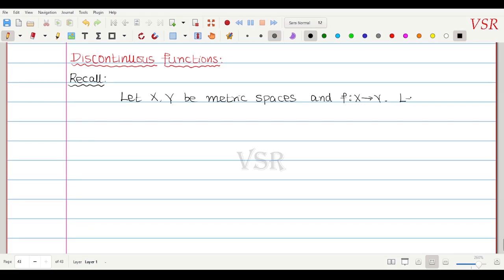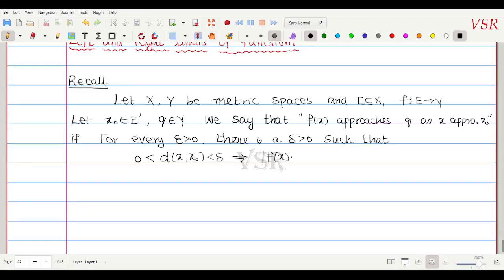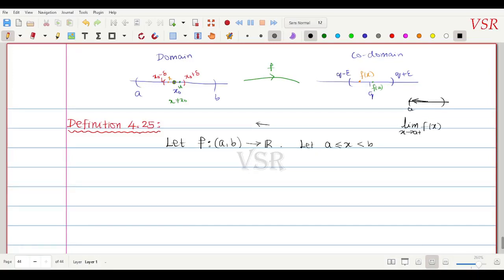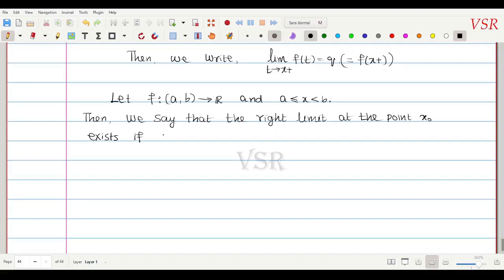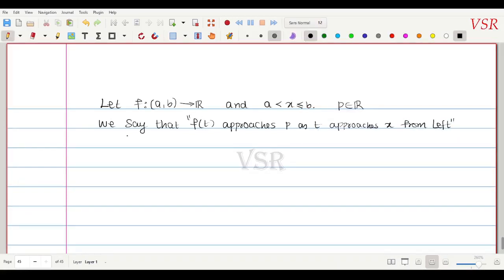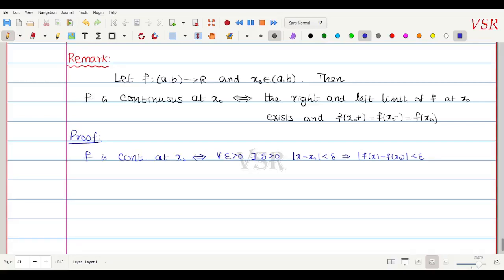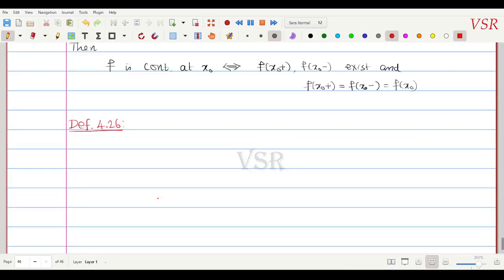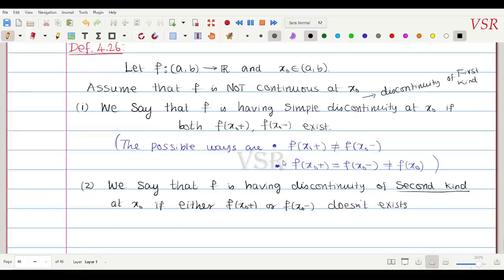Real Analysis : Rudin Book - Lecture 44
In this video, we discuss the notion called the right and the left limit of a function. Also, we define the types of discontinuity of a real-valued function.